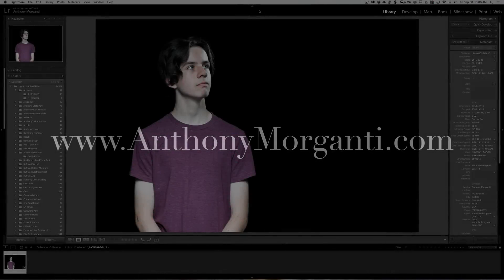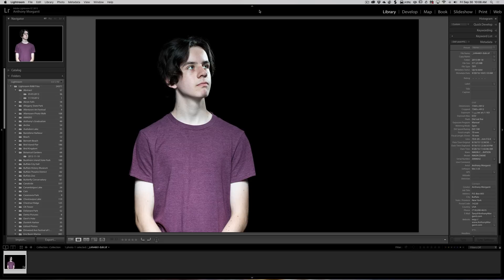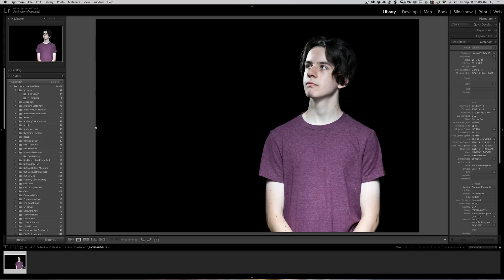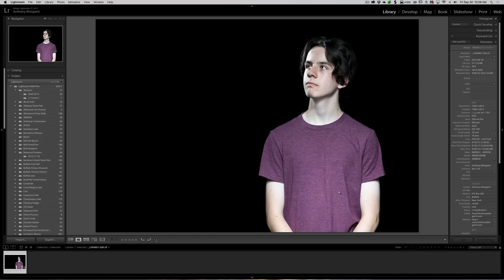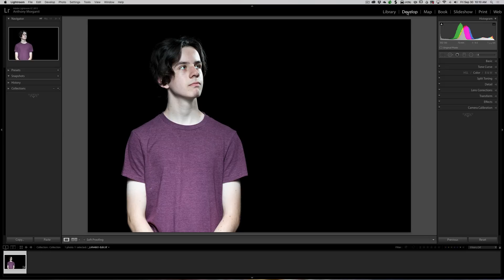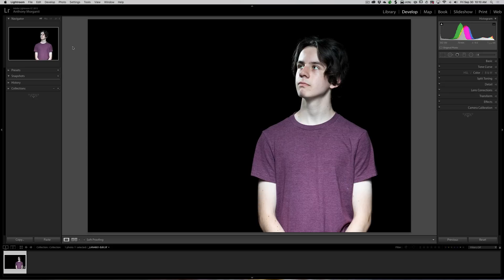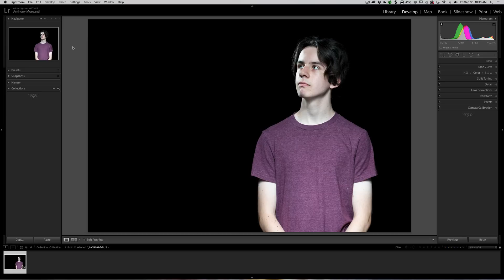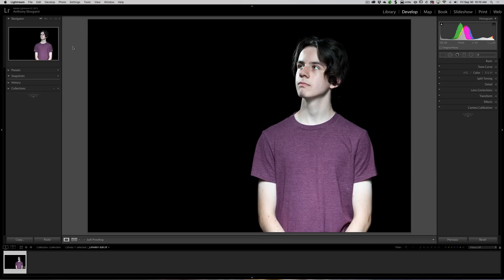Lightroom Quick Tips - Episode 65: Mirror Image Redux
In this episode I demonstrate how to create the mirror image of your picture.